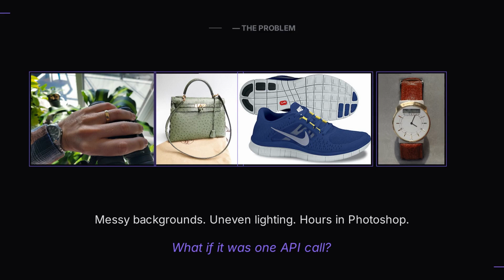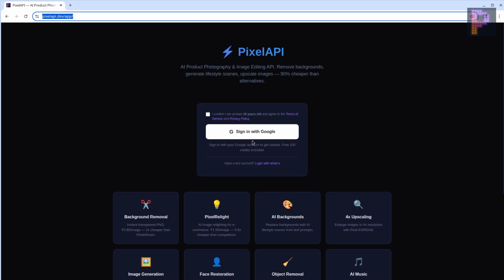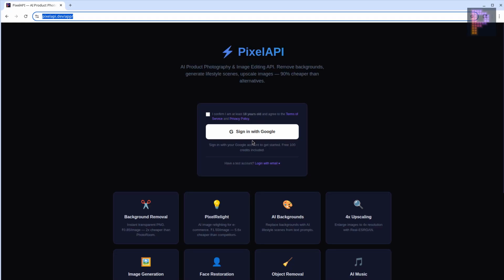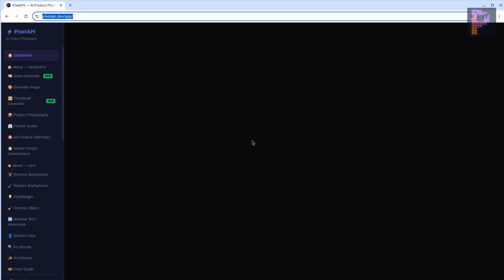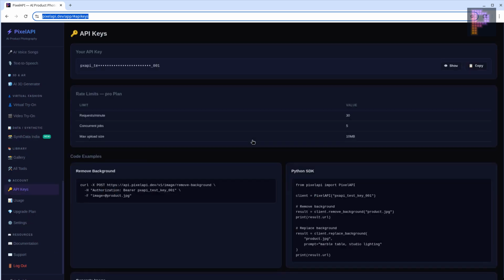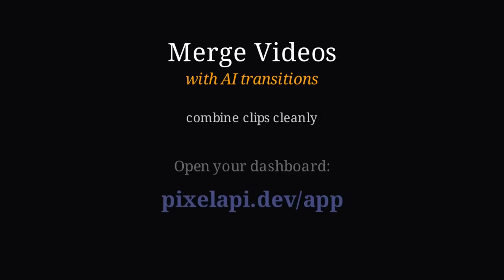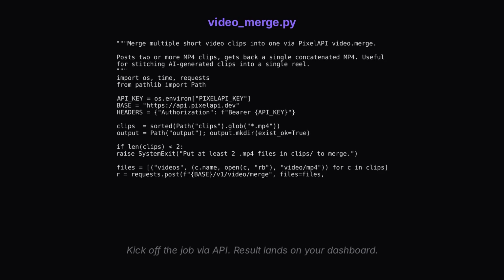Video Merge with AI | PixelAPI Video Tutorial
Video Merge powered by PixelAPI — a developer-first AI media API. In this short tutorial you'll see signup, dashboard, the web demo, and a working Python script — all live, nothing staged.

📖 CHAPTERS
00:00  Intro
00:30  Sign up (100 free credits)
01:00  Dashboard + API key
01:30  Web demo
02:00  Python script
02:30  Real results
03:00  Free trial

• How to POST to /v1/video/merge
• How to poll the job and download the result
• How to batch-process a folder of photos

• video merge api
• video merge python tutorial
• best ai api for video merge

About PixelAPI
PixelAPI is a developer-first AI media API built in India, serving global teams. One unified REST API for image editing, video generation, audio, portraits, and synthetic data — a direct alternative to PhotoRoom, Remove.bg, Runway, ElevenLabs, Claid, Tonic, and similar tools — with flat pricing and 100 free credits on signup.